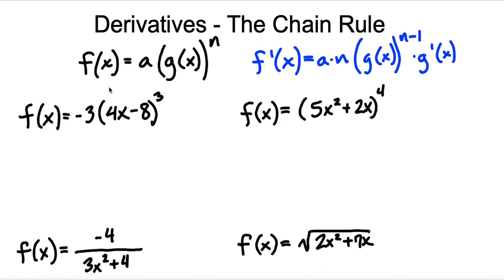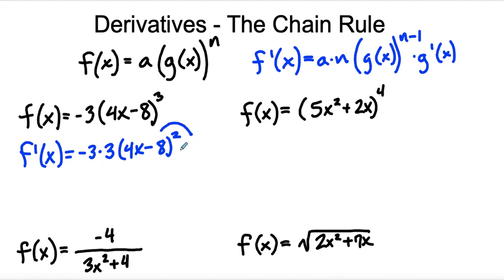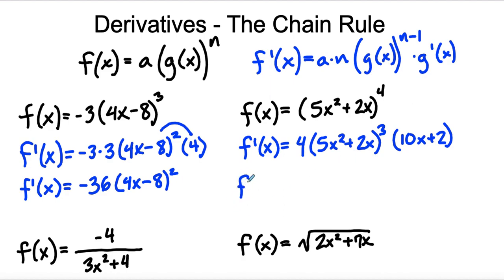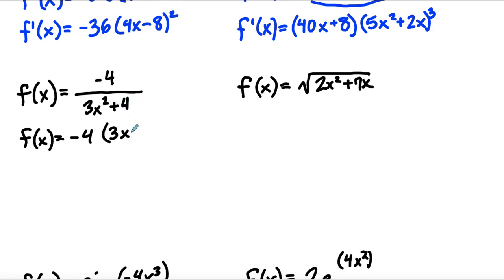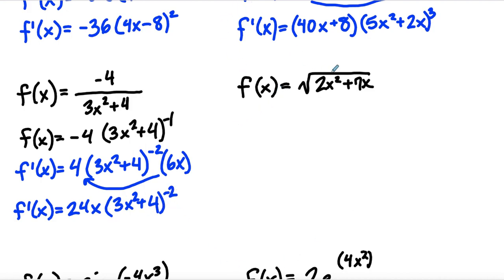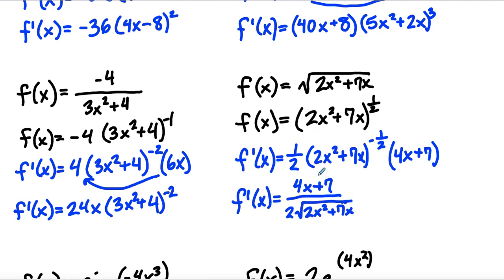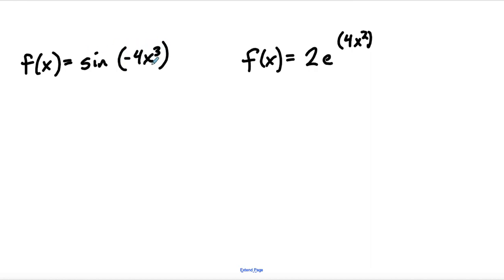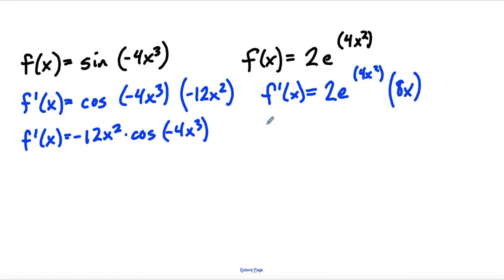Derivatives - The Chain Rule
Using the Chain Rule to Find the Derivatives of a function